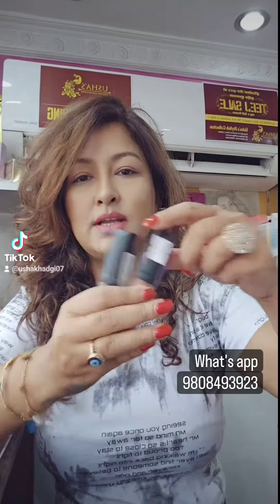usha khadgi usha's Stylish collection paese cosmetic